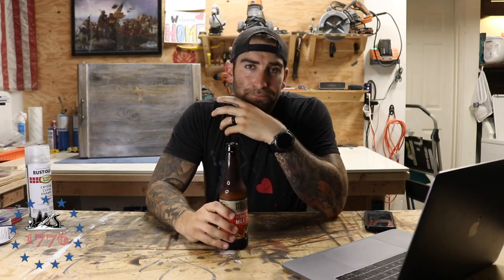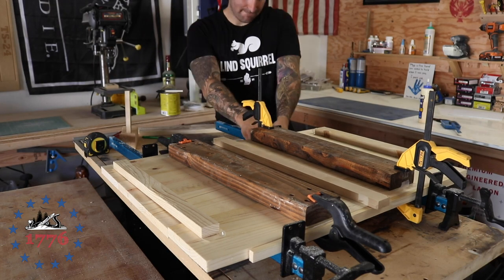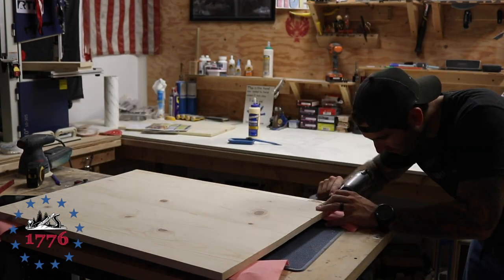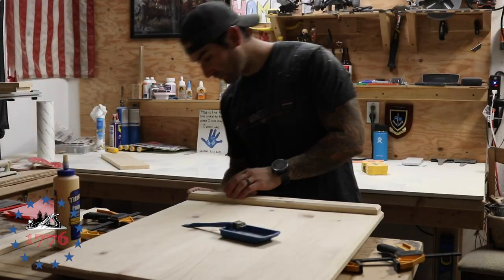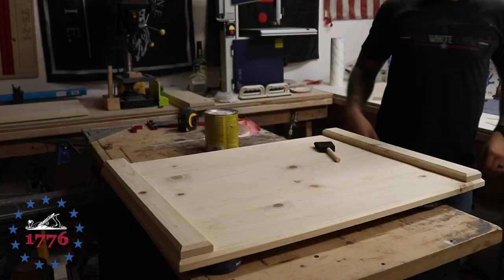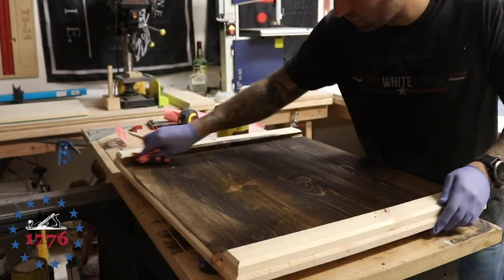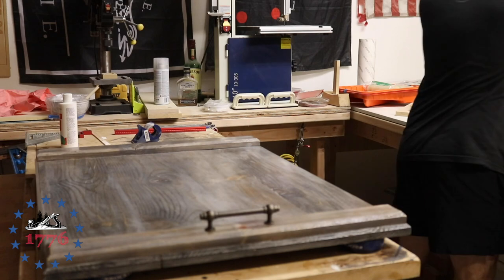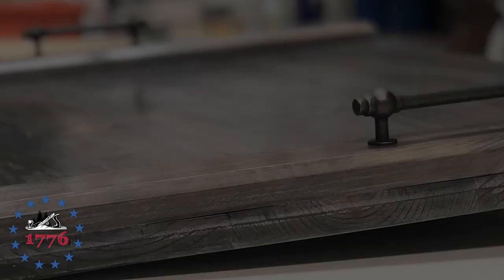How To Make a Stove Top Cover/Noodle Board - Tutorial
I made a custom white wash noodle board/stove top cover, and talk through how i made it! Noodle boards don't only look great in your home they also give you more counter space when you aren't using your stove!

Tools/Materials I Used for this project:

Rigid Cordless Drill
Rigid Miter Saw
Rigid Trim Router
Frued Chamfer Bit
Porter Cable Brad Nailer
Porter Cable Air Compressor
Rockler Clamps
Bosch Sander
Titebond II
Foam Brush
Varathane Wood Stain “Dark Walnut”

Recording Equipment:

Canon Digital Camera
Ring Light
SanDisk 128GB SD Card (80MB/s is important for recording video)

Editing Equipment:

MacBook Pro
Adobe Premiere Pro
Logitech Keyboard
Apple Mouse
LG Monitor